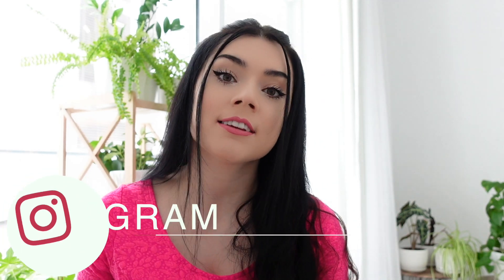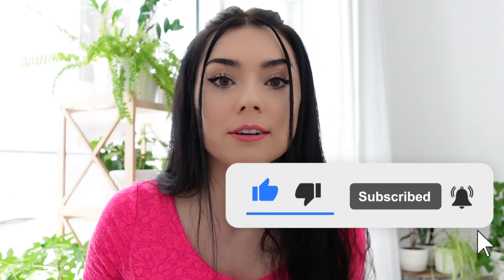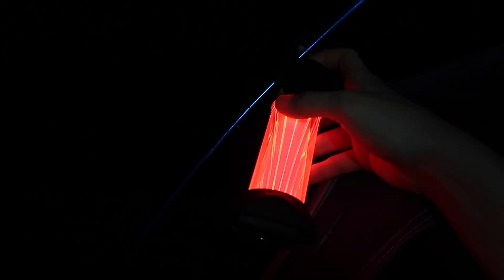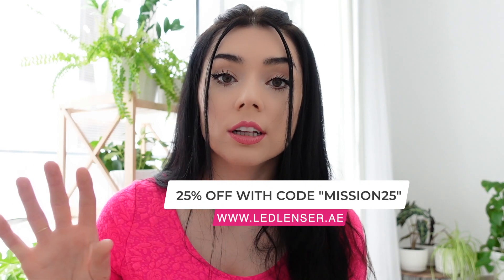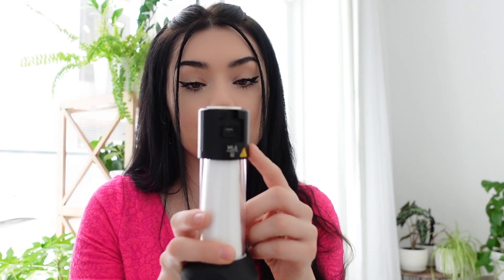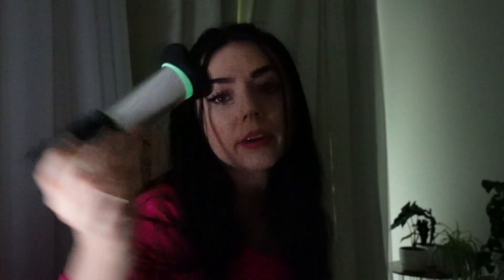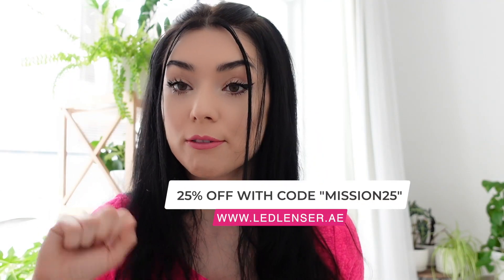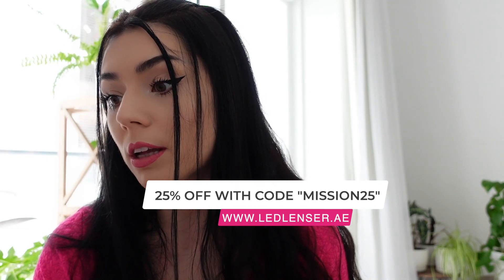LEDLENSER ML6 LANTERN » Review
Hi guys! In this video, I would like to introduce to you my recent favorite camping gadget which is the Ledlenser ML6 lantern. I am going through its features and light functions, as well as an overall review.

Canon G7 X Mark III
DJI Mavic Air 2
DJI Action

MY CAMPING EQUIPMENT

Ledlenser ML6 Lantern
Ledlenser NEO6R Headlight

00:00 Intro
01:25 Gener overview & features
02:10 Demonstration of light functions
04:35 Specifications
05:38 Summury